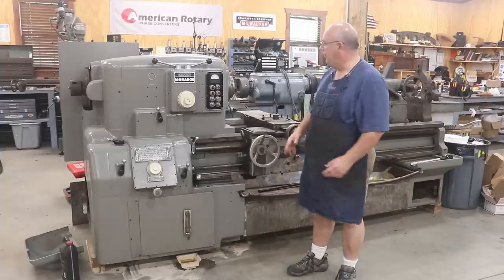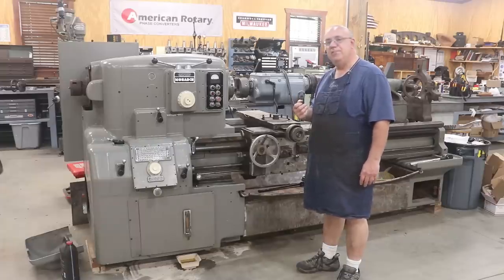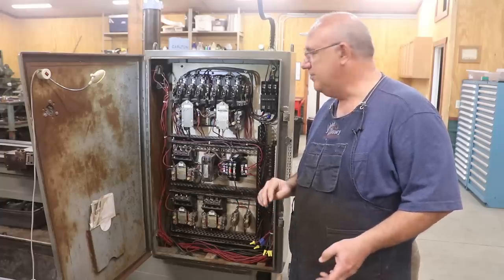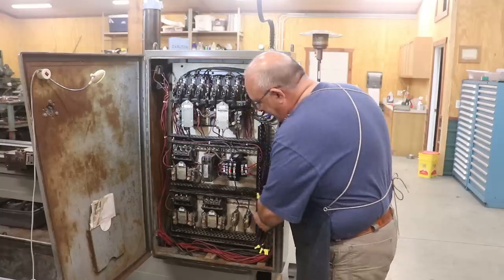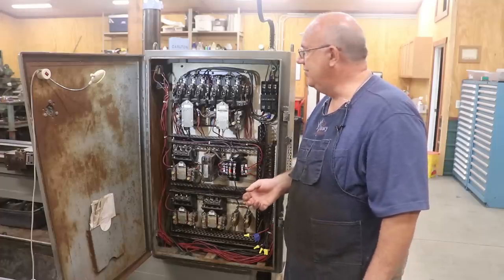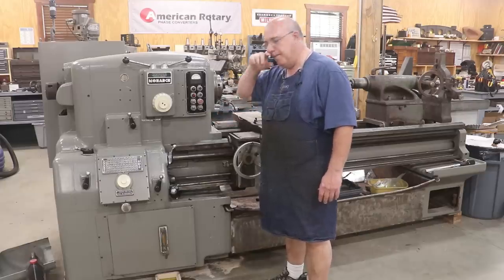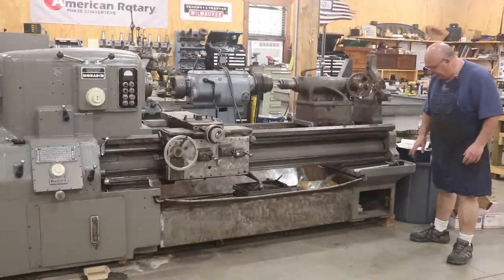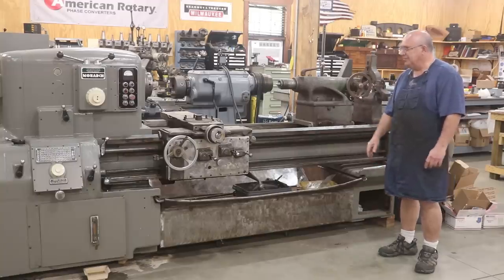Monarch Model 612 28” Monarch Lathe Update: She’s Alive!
After sitting in the shop for nearly three years, I finally got the needed electrical work done to the motor controls done on my Monarch Model 612 28" Lathe!  An update on the progress of this machine.